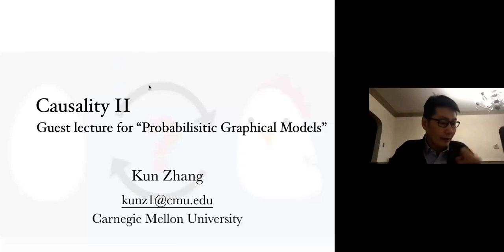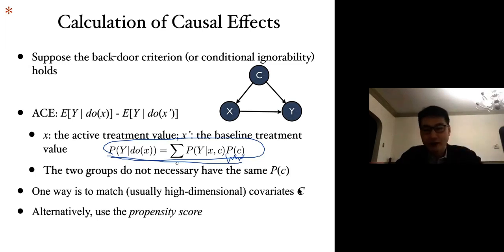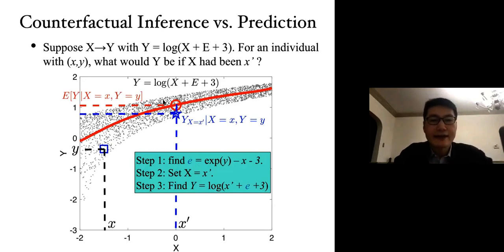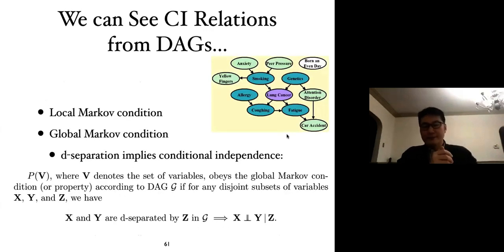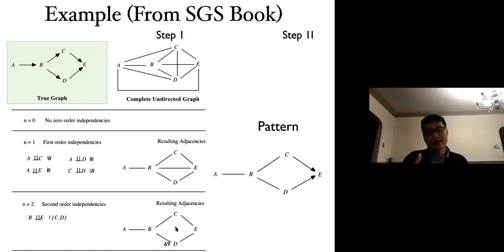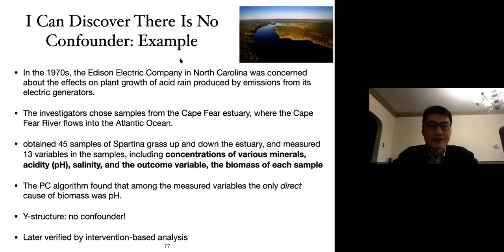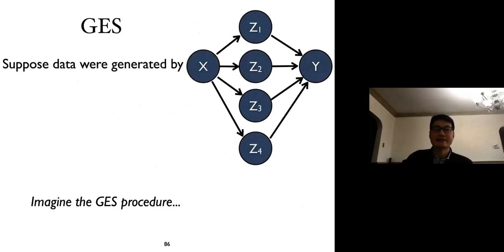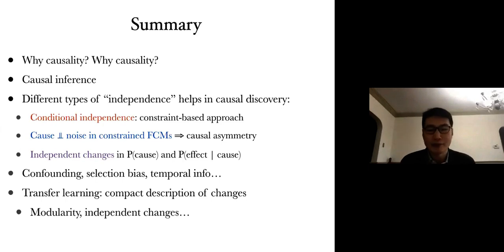Lecture 18 Causality 2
Guest lecture by Kun Zhang from the Philosophy Department.